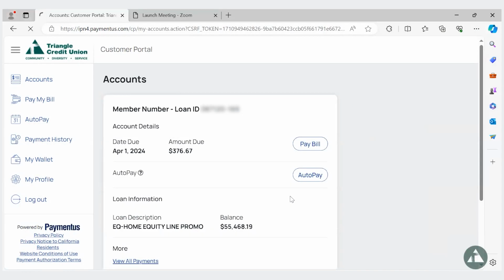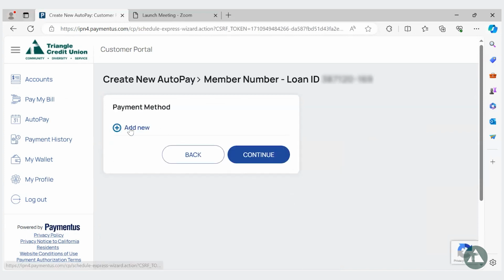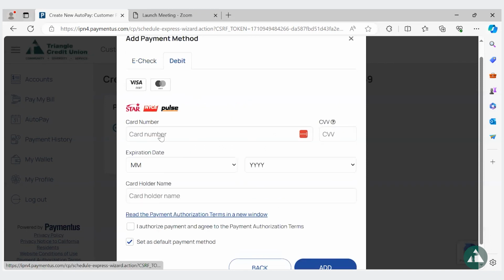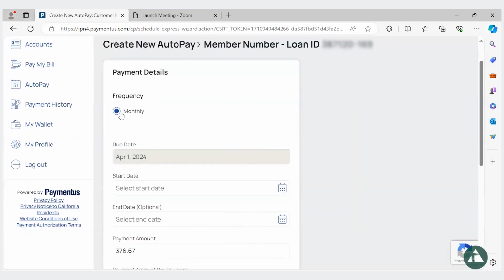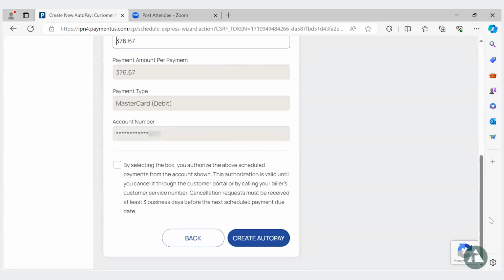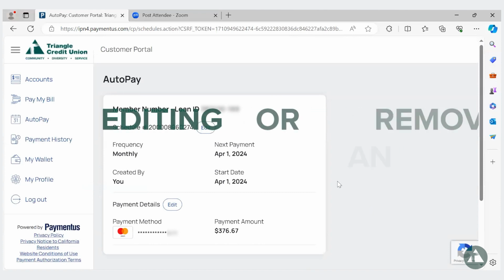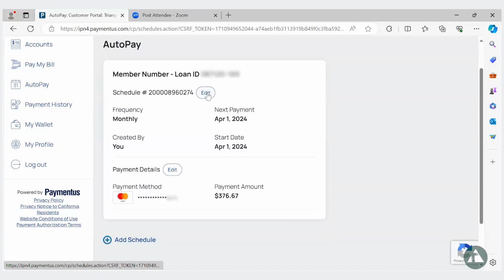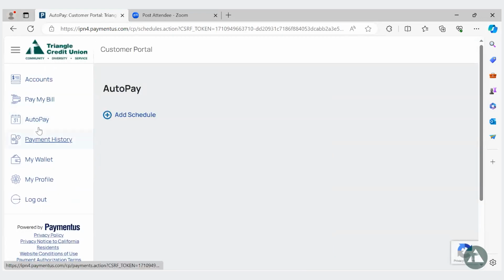Using the AutoPay Feature within Triangle's LoanPay Platform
This tutorial walks you through the process of creating and scheduling recurring payments for your Triangle loans. Never miss a payment again with the recurring payment tool within our LoanPay platform.